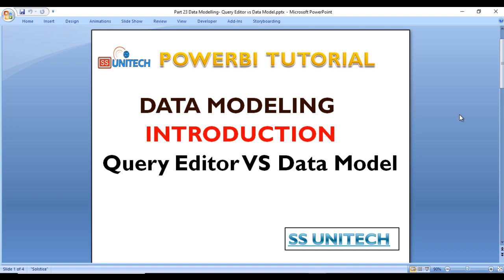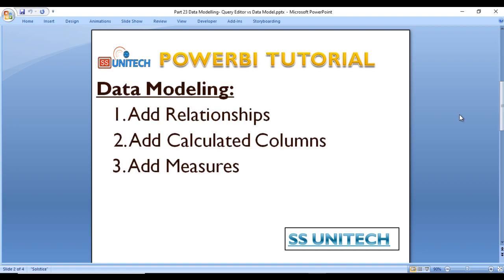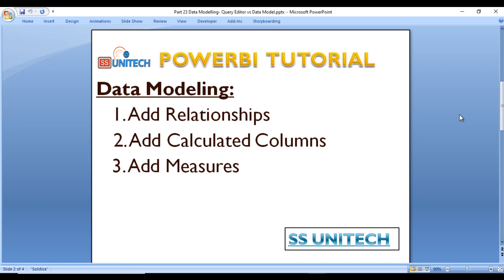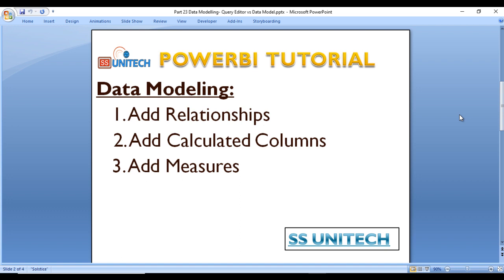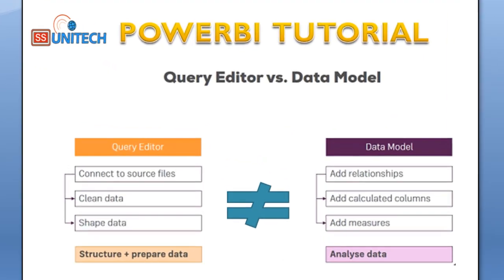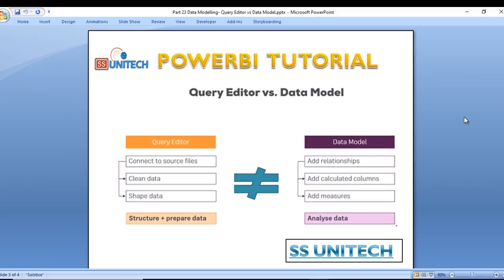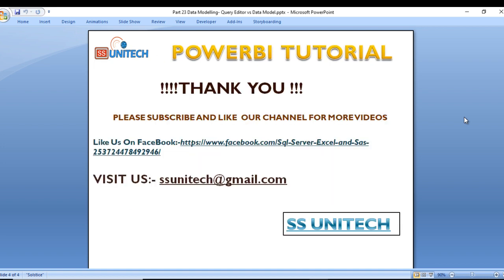query editor vs data model in power bi | data modelling in power bi | power bi tutorial part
power bi tutorial advanced

power bi tutorial for beginners excel users